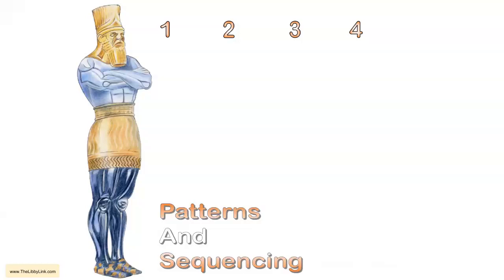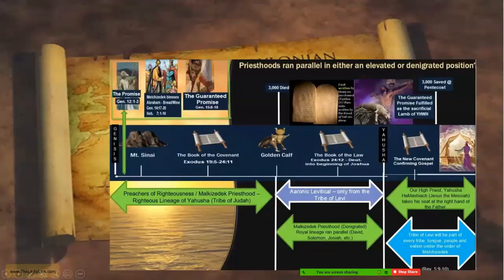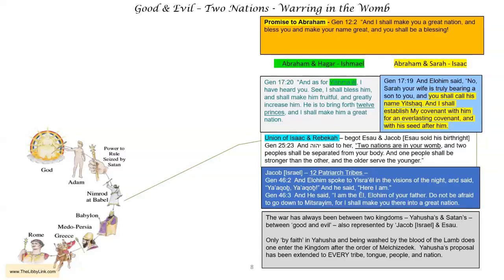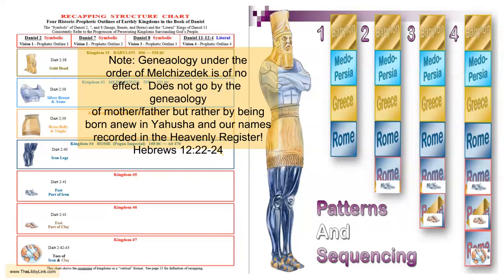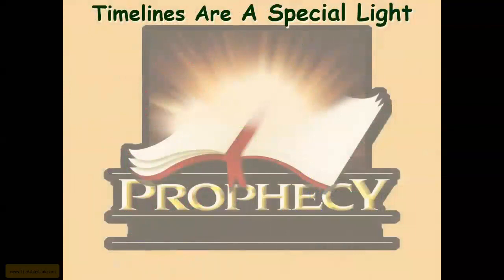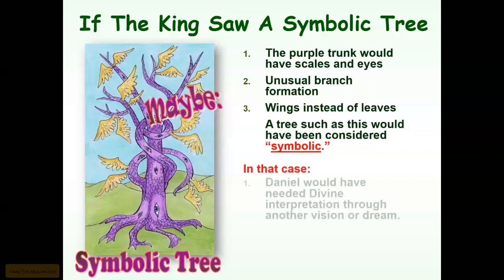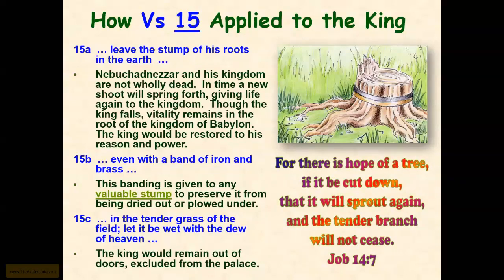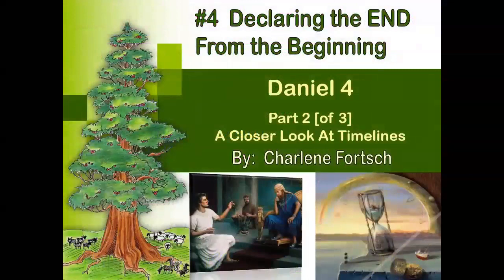Daniel Study 4(b) Melchizedek Timeline & Understanding Dreams/Visions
This Zoom study session focused on:
 1.  Understanding the Conglomerate Beast inclusive of Rome.
 2.  Understanding how 'Rome' is one of many 'players.'
 3.  Understanding the historical timeline of the Preachers of Righteousness and the Melchizedek Priesthood.
 4.  Understanding Symbolic vs. Literal Dreams and Visions
 5.  Understanding the terms Interpretation vs. Application

Much ground is covered in this session.  Something for those new to His Word and for those seasoned in His Word!  Enjoy the journey.  Shalom